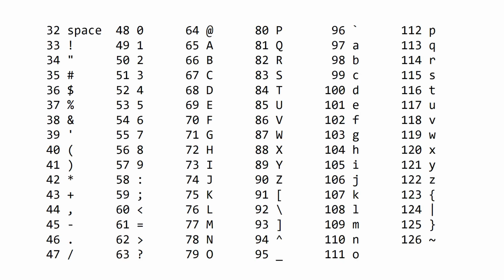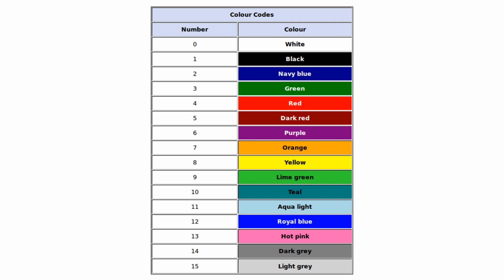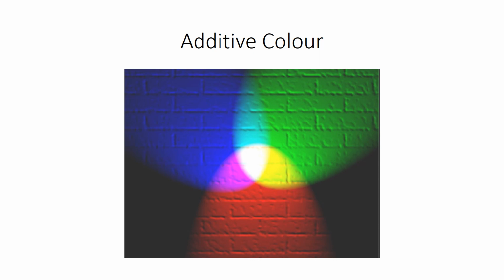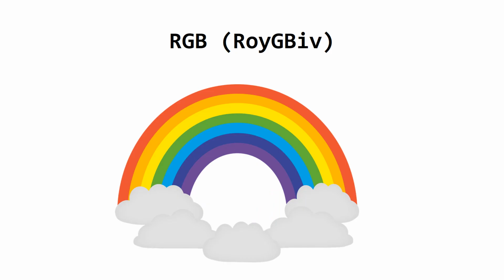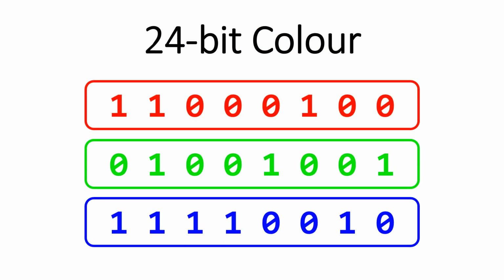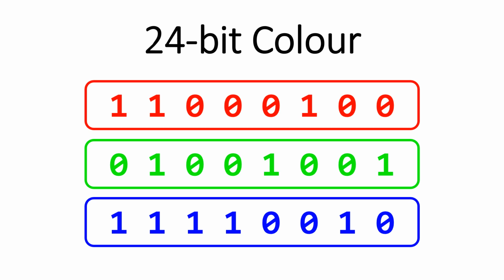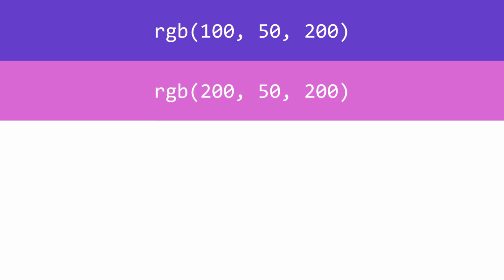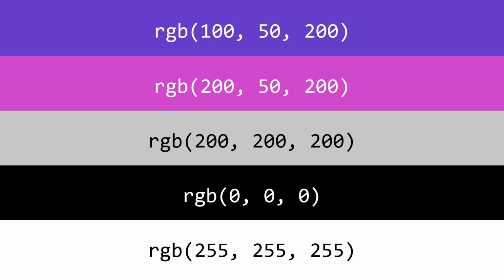1.15: Digital Colour